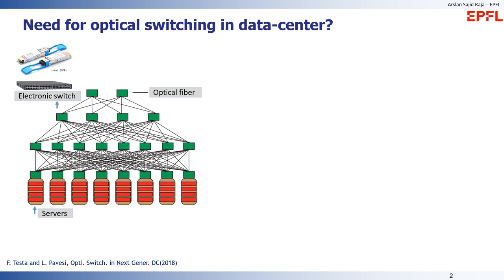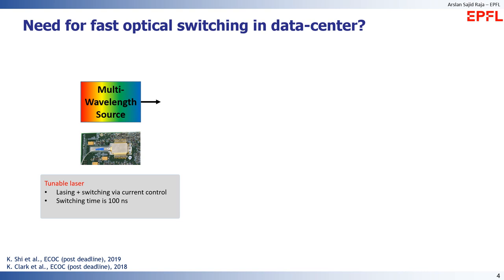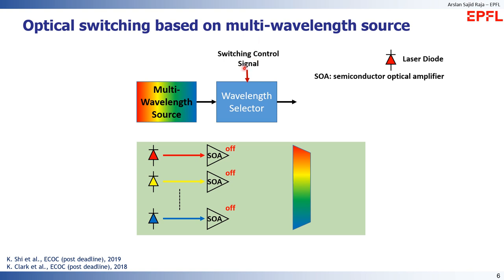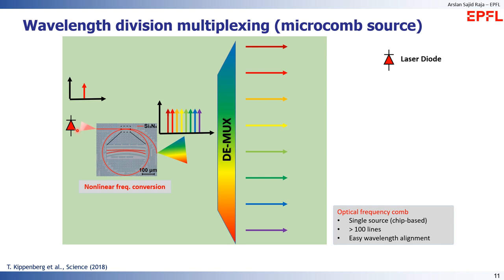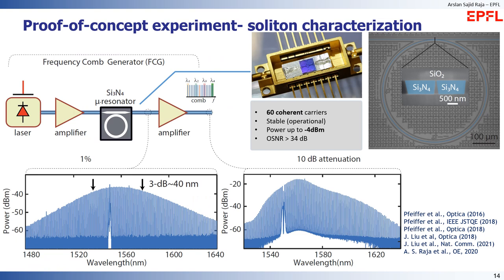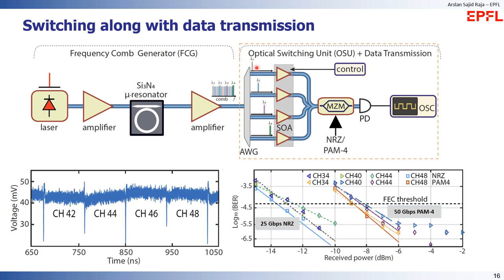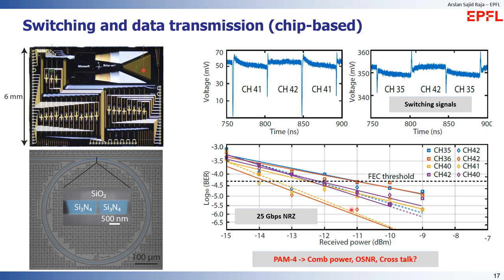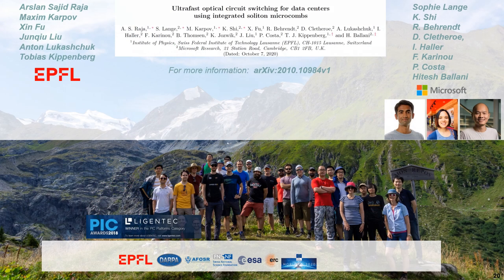Ultrafast Optical Circuit Switching for Data Centers Using Integrated Soliton Microcombs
Systems
19 May 2021

Speaker: Arslan Raja, EPFL ​
(collaboration with Tobias Kippenberg, EPFL and Hitesh Ballani, Microsoft)

This virtual event brought together the PhD students and postdocs working on collaborative research engagements with Microsoft via the Swiss Joint Research Center, Mixed Reality & AI Zurich Lab, Mixed Reality & AI Cambridge Lab, Inria Joint Center, their academic and Microsoft supervisors as well as the wider research community. The event continued in the tradition of the annual Swiss JRC Workshops. PhD students and postdocs presented project updates and discussed their research with their supervisors and other attendants. In addition, Microsoft speakers provided updates on relevant Microsoft projects and initiatives. There were four event sessions according to research themes: Computer Vision, Systems, and AI